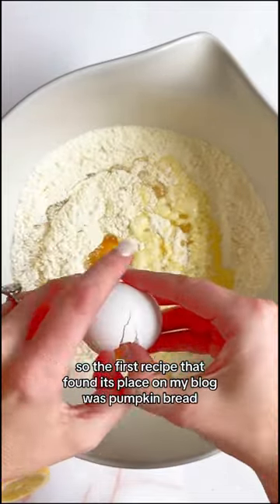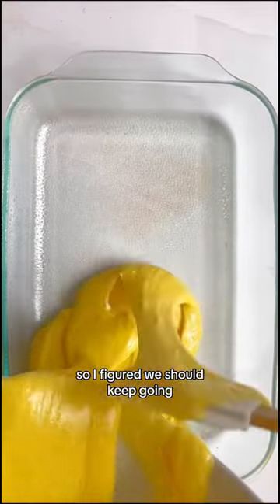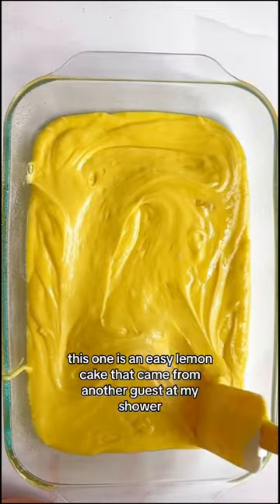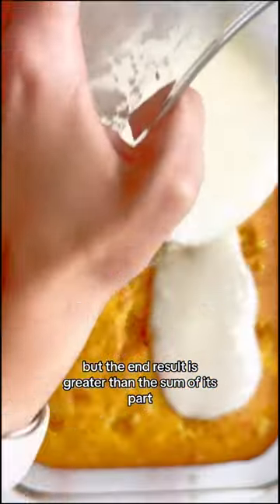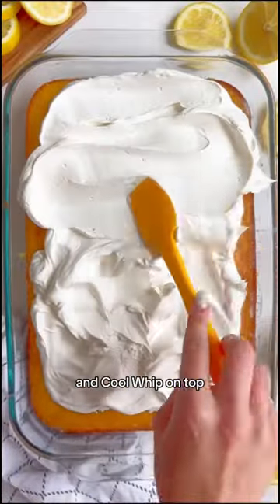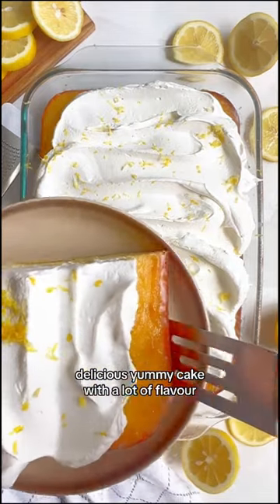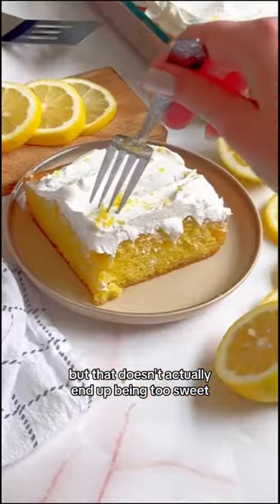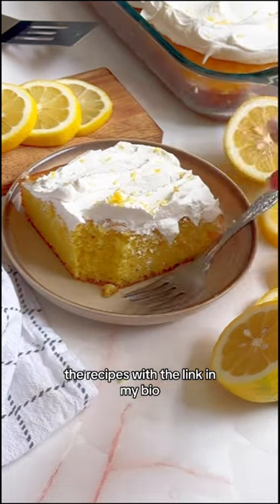Lemon Cake recipe. Find the recipe in the comments.